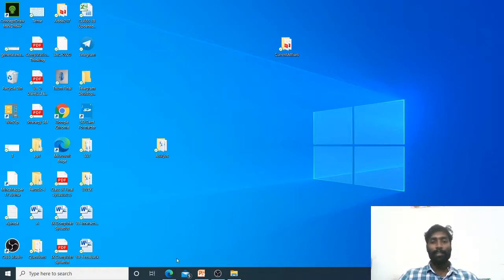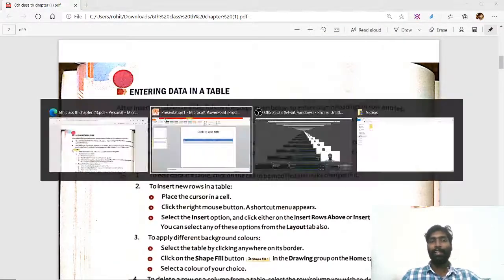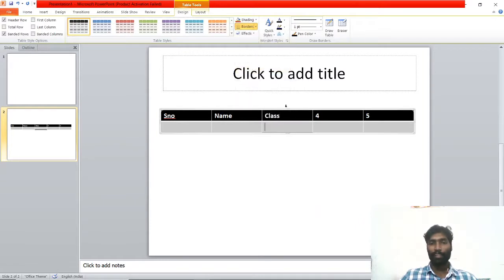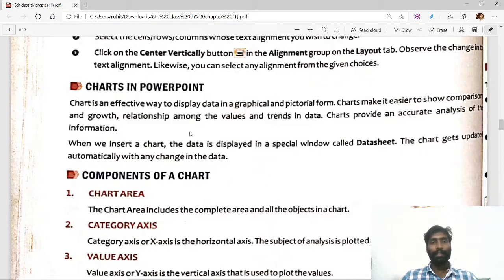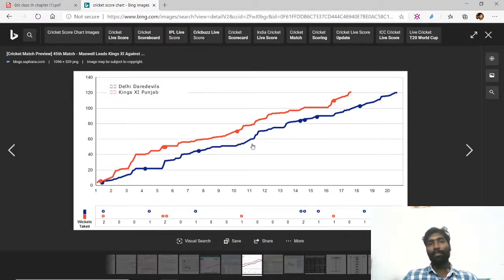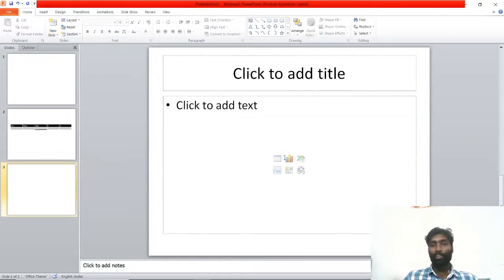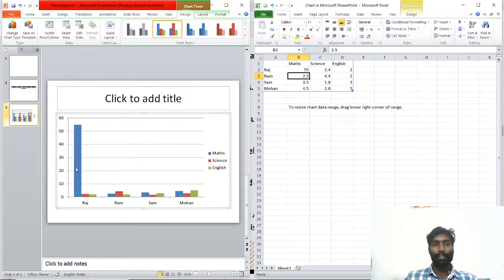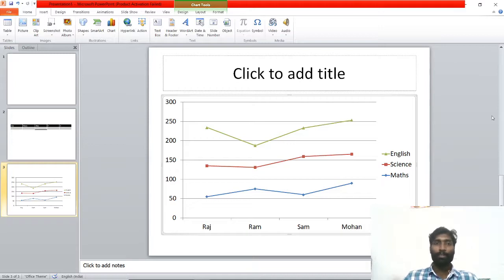MS PowerPoint chapter-5